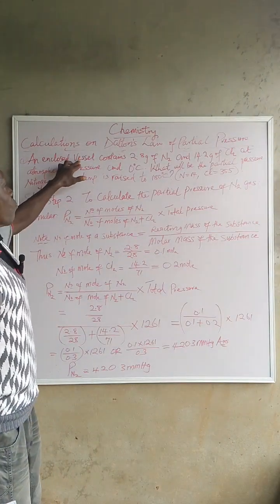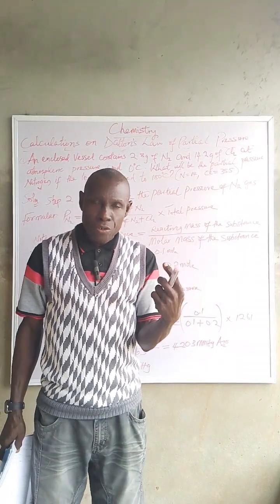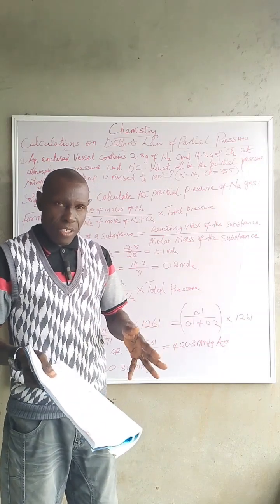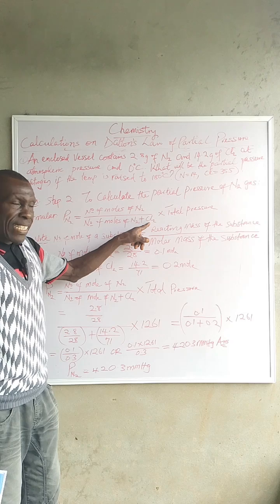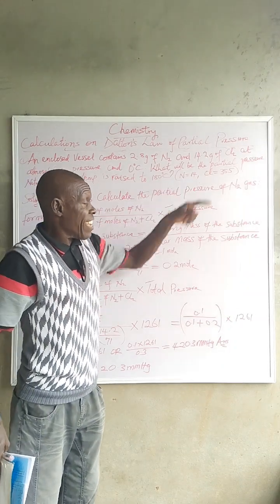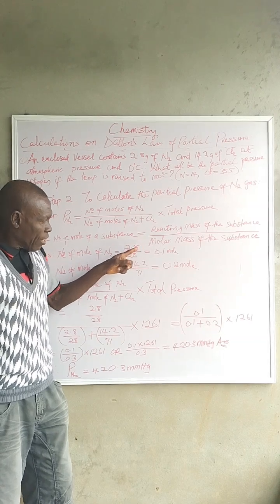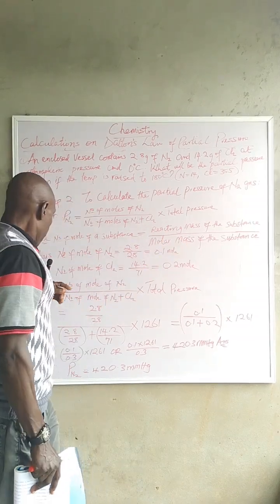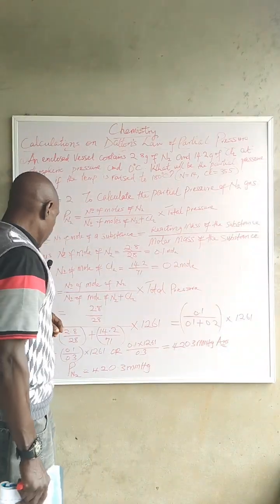Calculations on Dalton's Law of Partial Pressures.